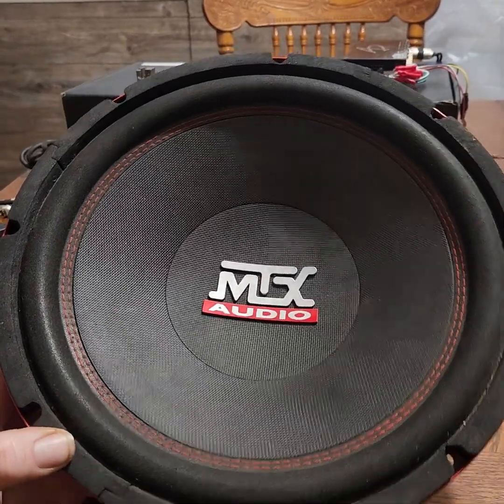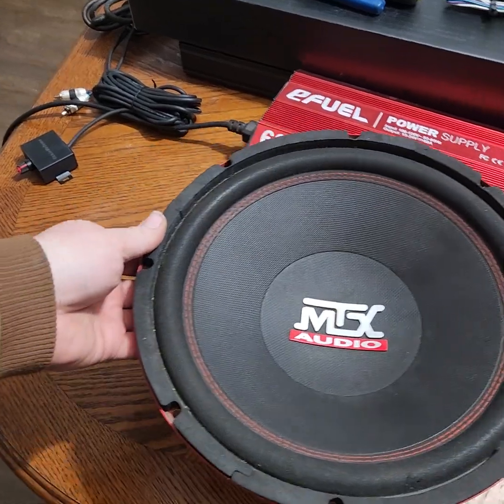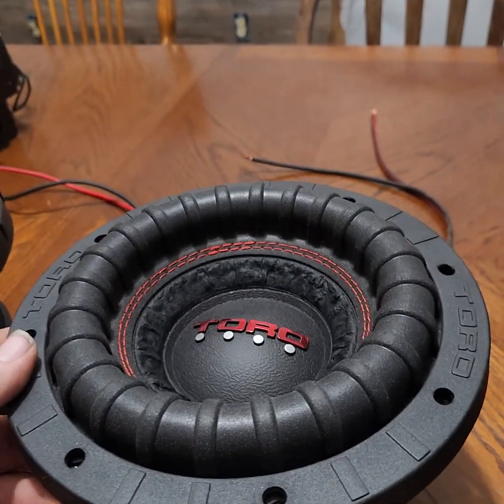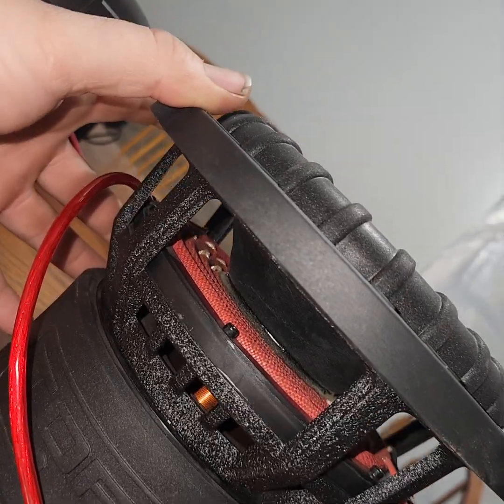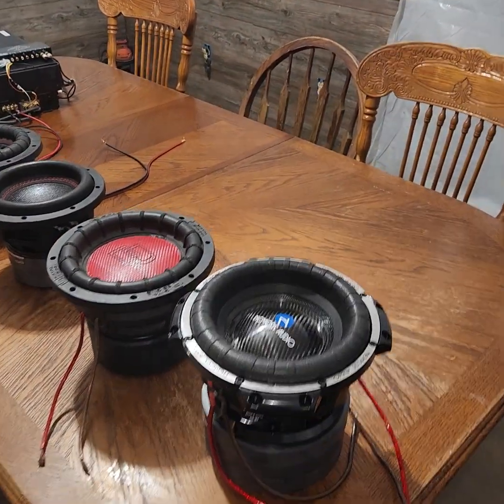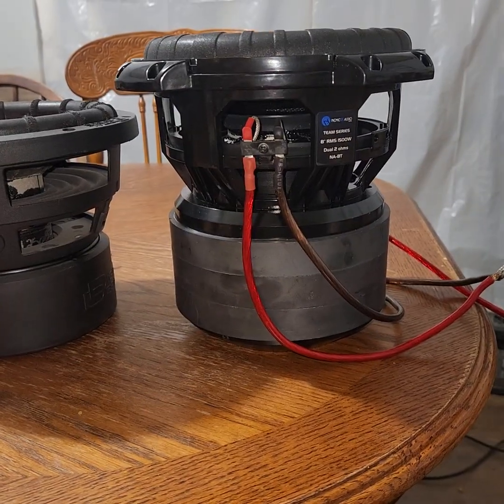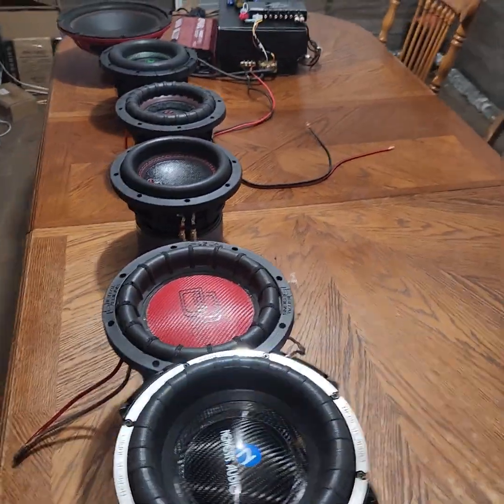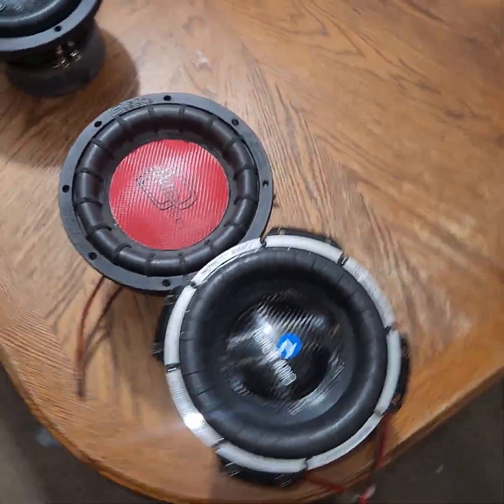monster 8" subs check it out!!!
brought out some bad 8" subs check it out!!! deaf bonce dbsa-2508, Toro force 8", audiopipe bdc4 8", DD 2508 super charged, and the new king nemesis audio team series 8"!!!